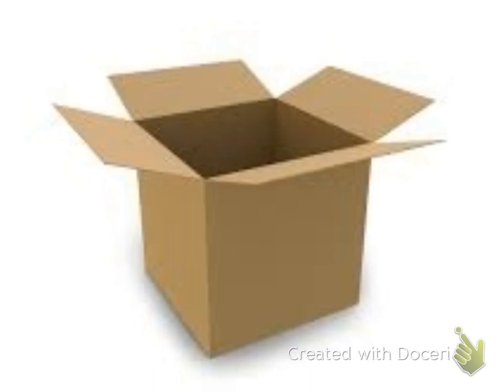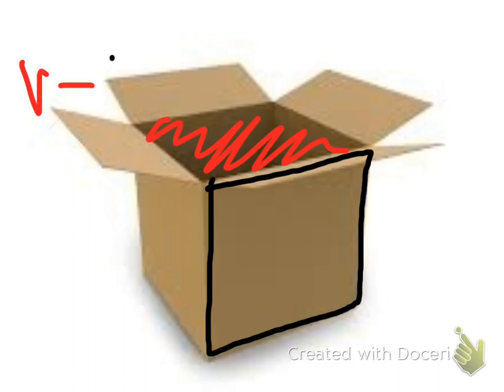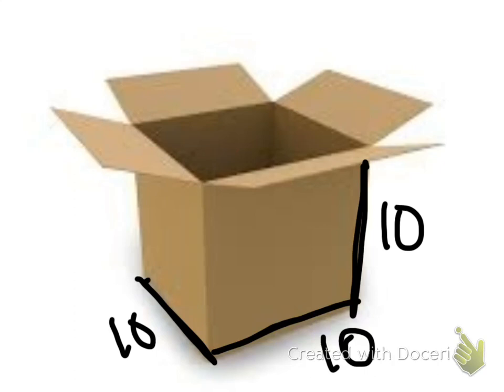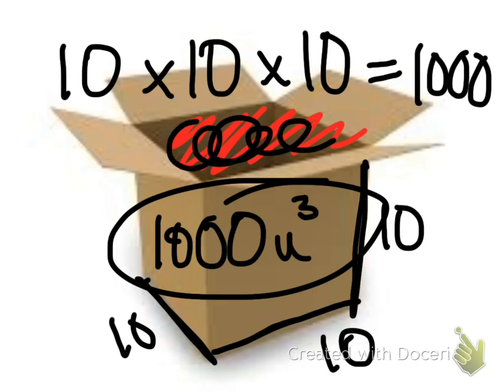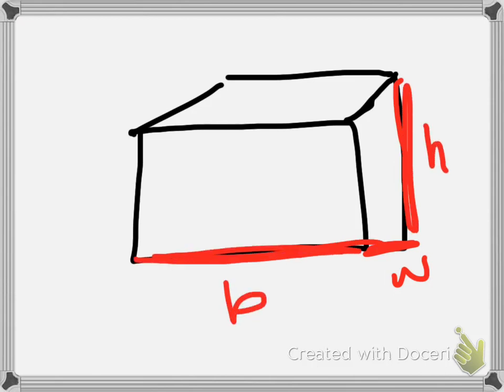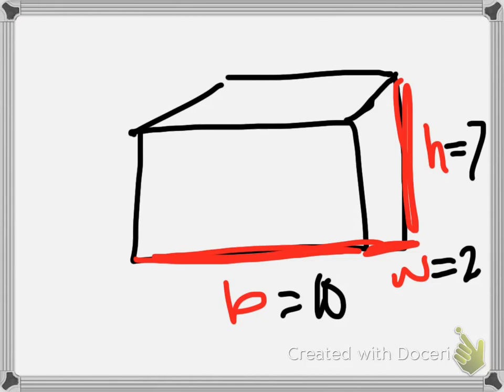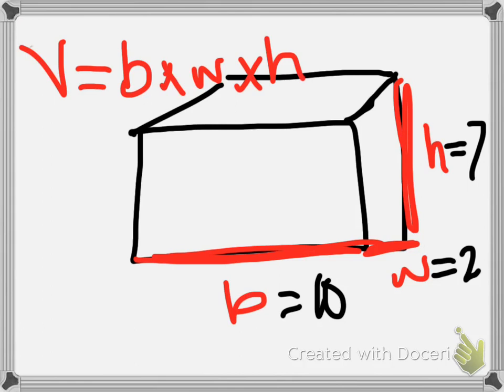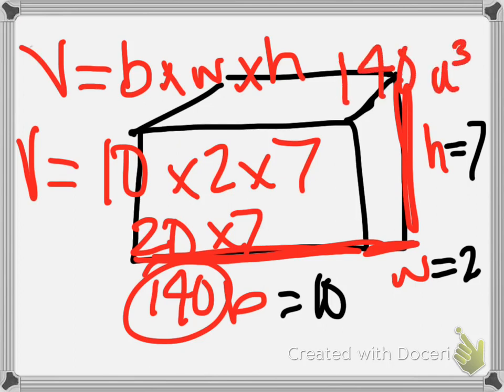5th Grade Volume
Fifth grade volume lesson.  Done by Brian Caffrey.